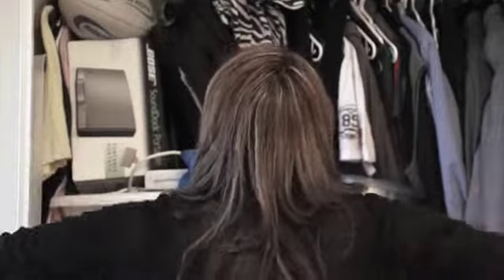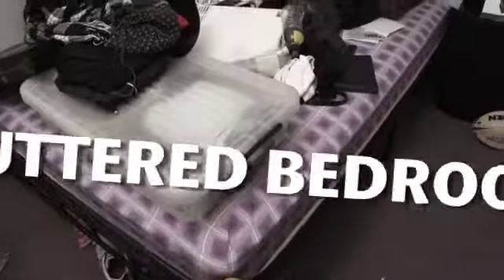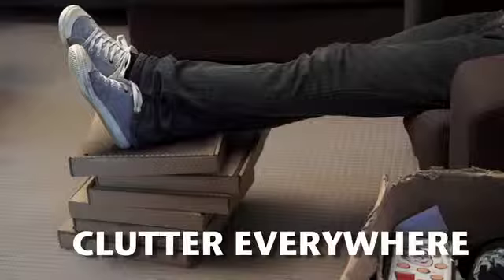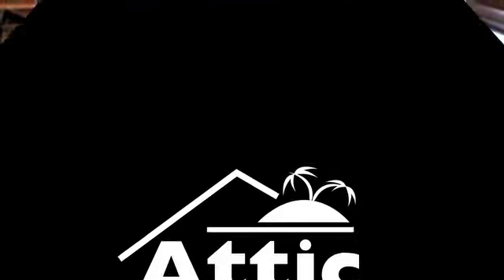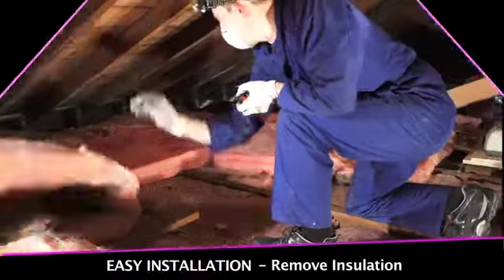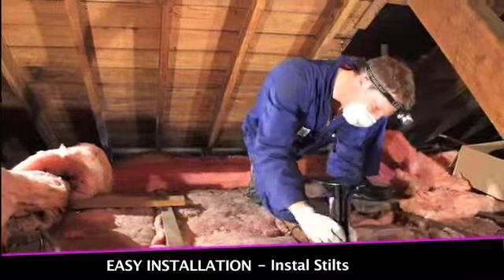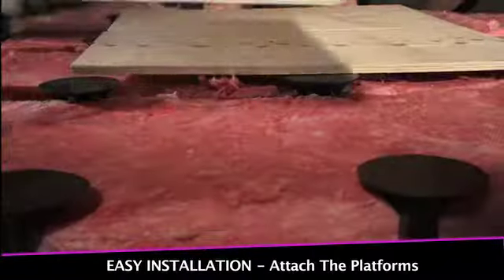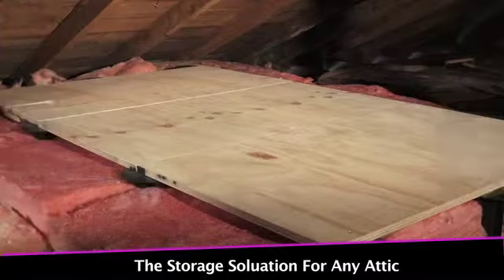Attic Island UK 30 second commercial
Attic Island Storage Stilts are the solution to create usable storage space in the loft without compressing insulation or causing heat loss. Perfect solution for an energy efficient home.